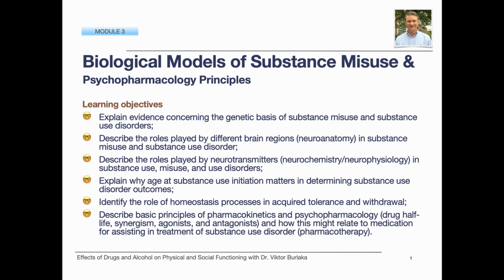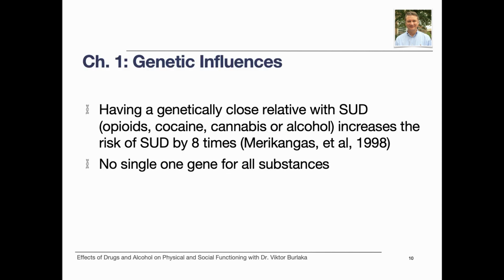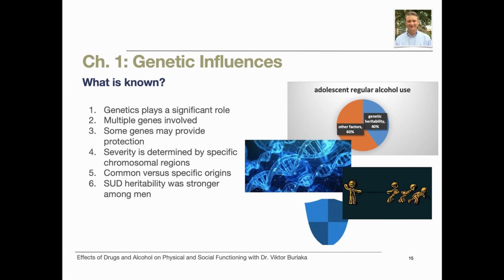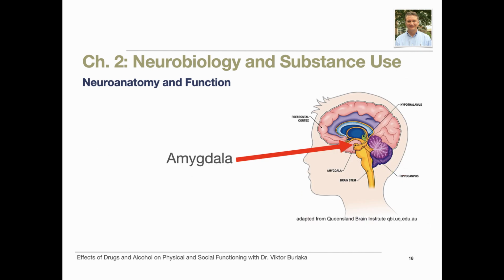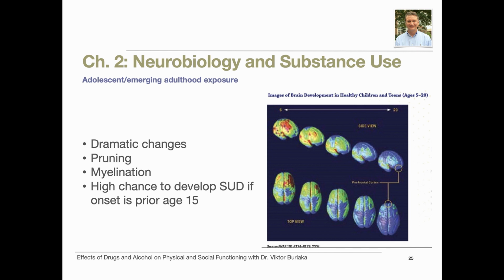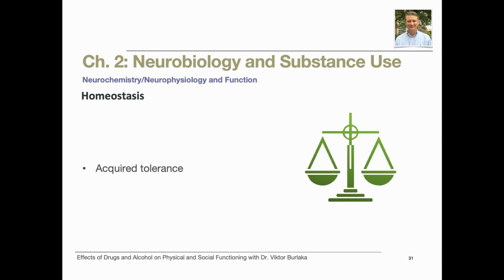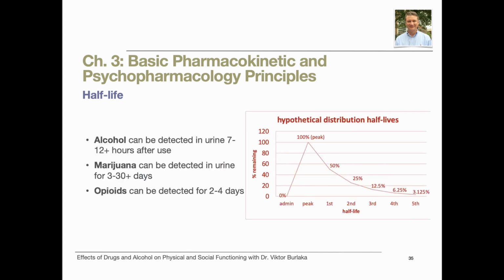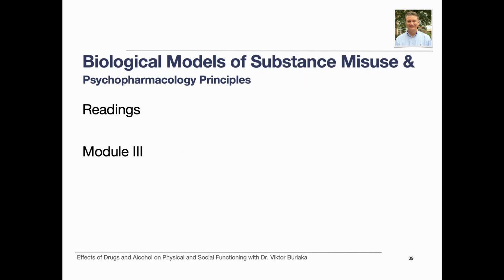SUD Biological models of Substance Misuse and Psychopharmacology Principles